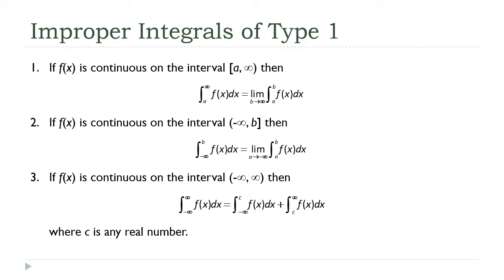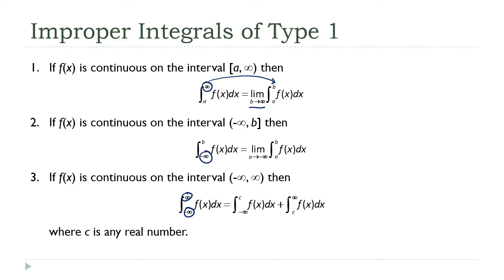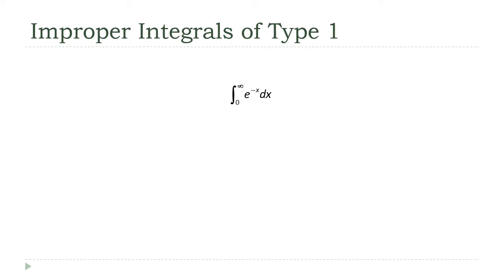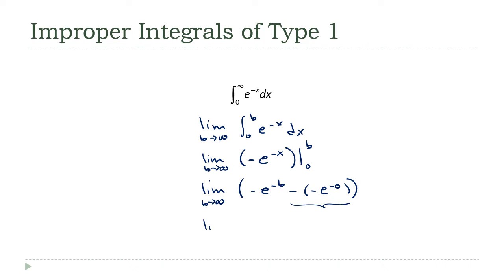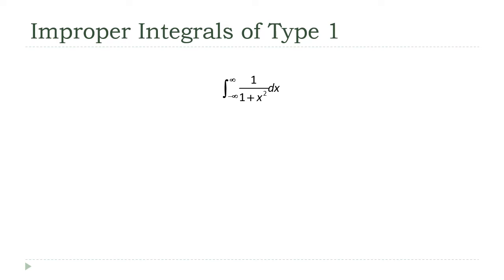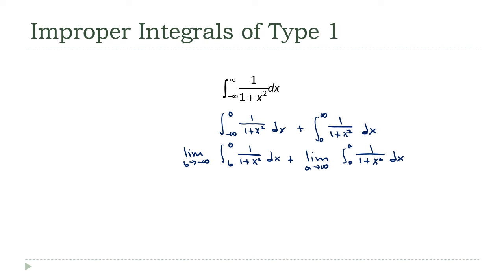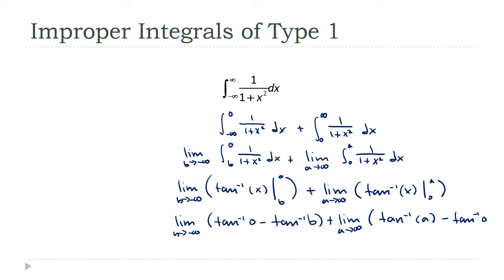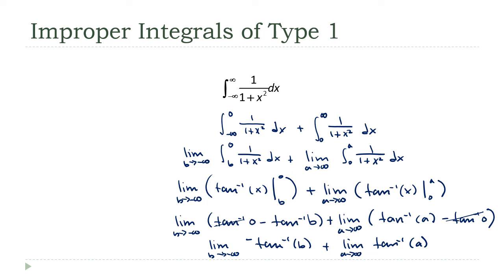Type One Improper Integrals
In this lecture, we're going to see how to evaluate so-called improper integrals of the first type where the range over which you're integrating isn't finite.